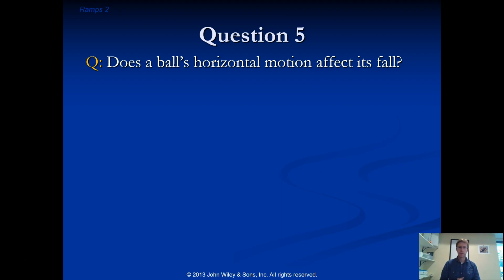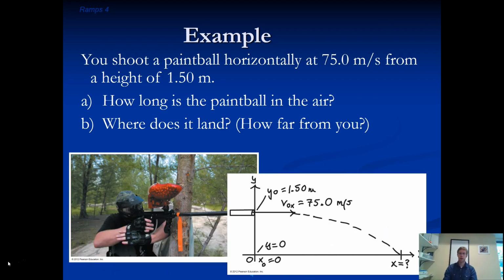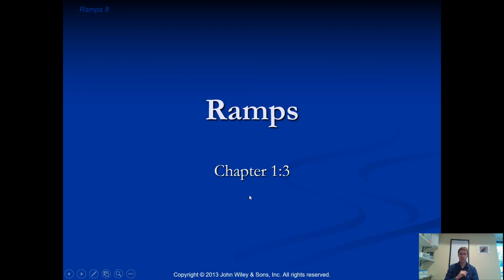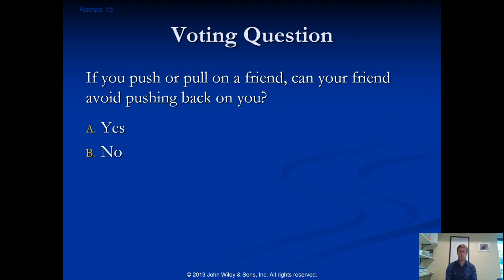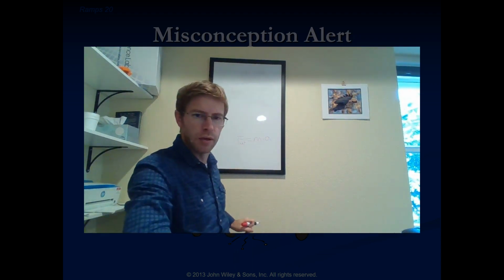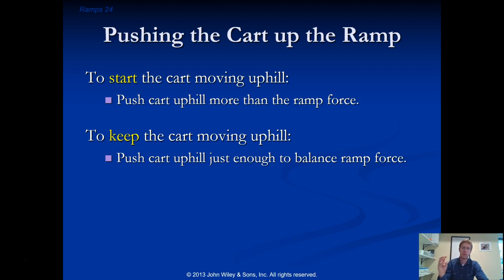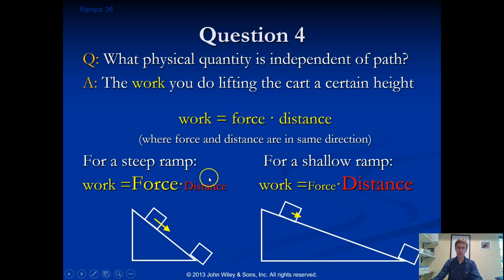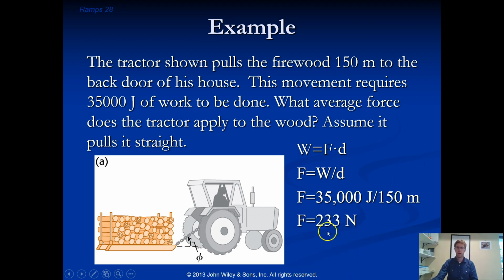Phys 150 Lecture 1-2 and 1-3